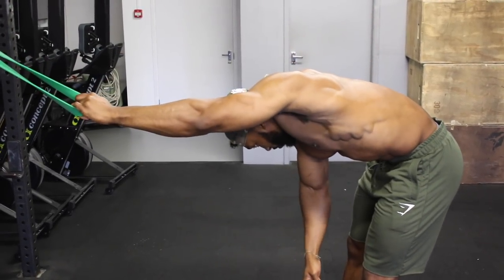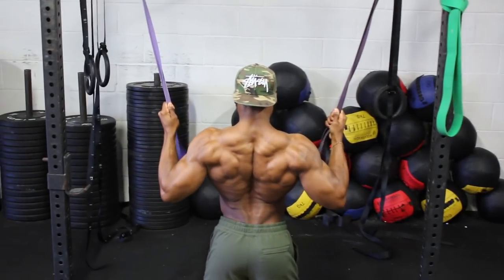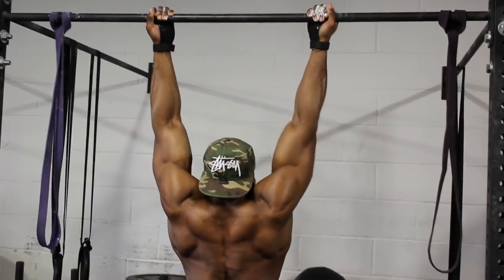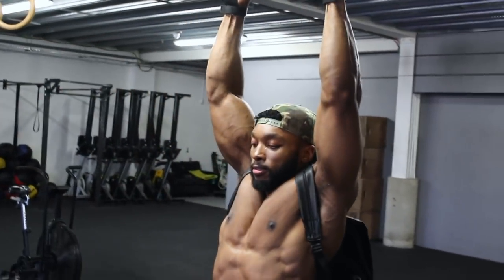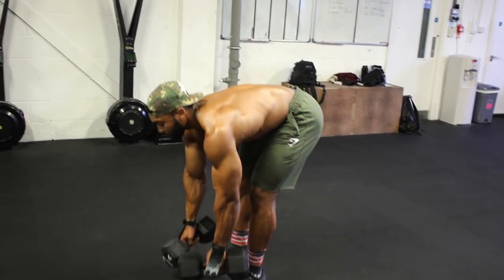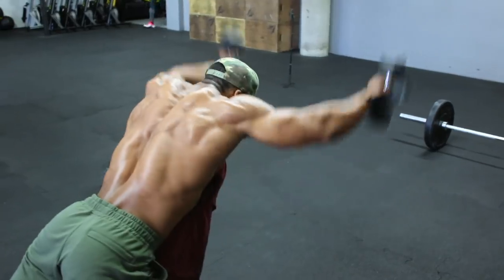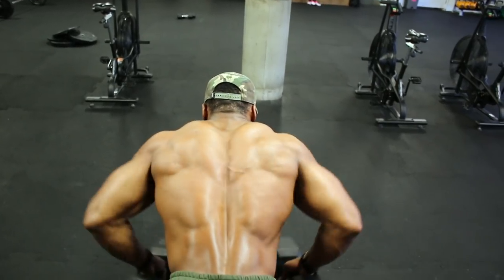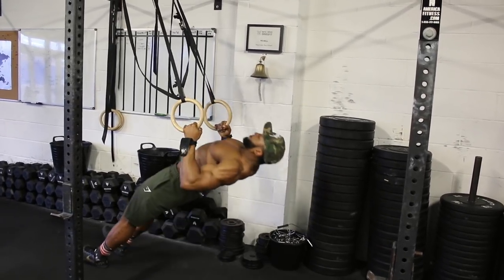Build your BACK Using just 3 Gym Equipment | full Workout Explained & my Top Tips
This workout is for those that want to grow their backs but dont train at conventional gyms or train at home, Suitable for Any level and for both Men and Women (scale down the sets ladies)
Just like the Chest Vid we are using only a Barbell, Dumbbell, Rings/Trx and bodyweight.
BACK WORKOUT:
(activating your lats stretch)
Resistant band
Kneeling band pull down x 20

Workout 1
Pull ups (ring or bar) x 5 sets
1-2nd set bw x 12 2sec tempo / 1 sec at top
3rd set x bw x 10 x 3 tempo / 1 sec at top
4 - 5th sets with Dip Belt x 8 - 10
(you can do over hand grip pulls thats absolutely fine... stick to what you prefer)

Workout 2
A: Barbell underhand Grip Rows
3 sets  x 12reps @ 2 sec eccentric tempo
4th set a dropset of 3 at 12/ 8 / 8 reps
or DB rows
Negatives
(Alt with DB if no Bar)

B: Super set with incline bench trap raise
4sets x 10reps @ 3sec eccentric tempo

Workout 3:
A: Lying bench rows 3sets x 12 @ 3 sec tempo
B: Superset with ring rows 3sets x 12 @ 3-4 sec tempo
(Alt with feet elevated)

Workout 4
Single arm DB rows x 4sets @ 2 sec eccentric tempo
1set - elbows close row
2nd - Elbows out row
3rd - close
4th- wide